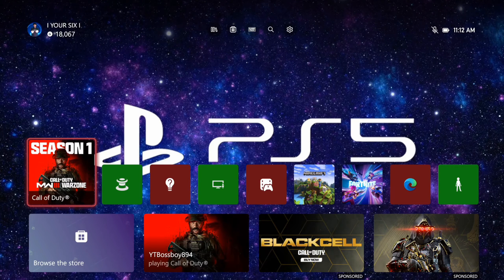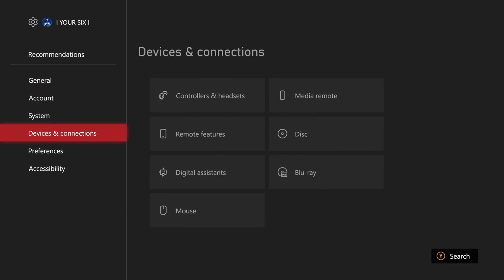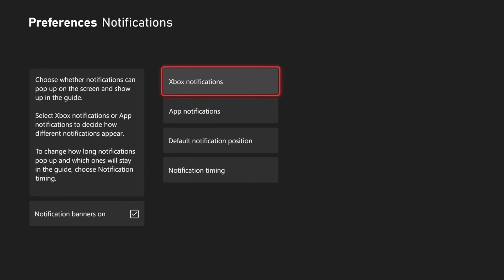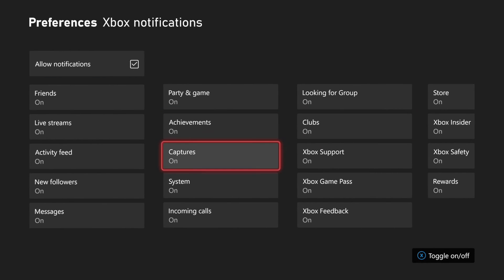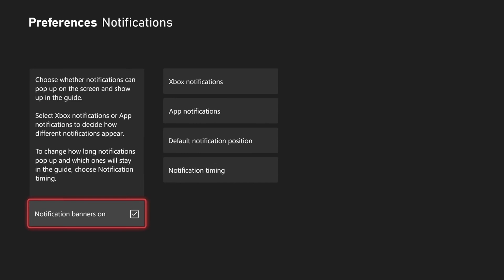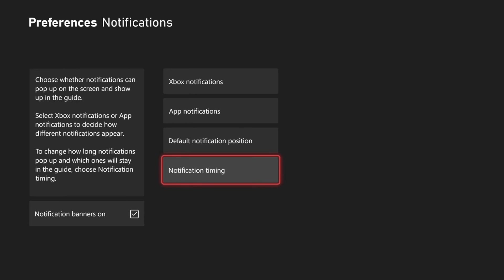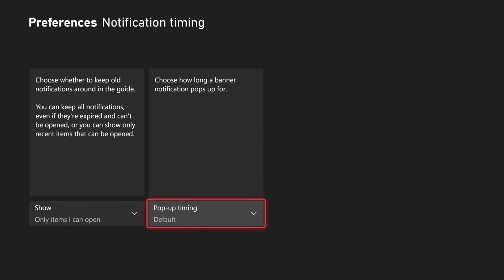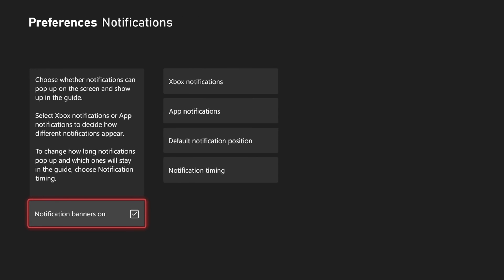How to Turn OFF Notifications & Pop Ups on Xbox Series X|S (Fast Tutorial)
To turn off notifications and pop-ups on your Xbox Series X|S, follow these steps:

Choose Settings.
Select Preferences.
Choose Notifications.
Uncheck the Notification banners on option.